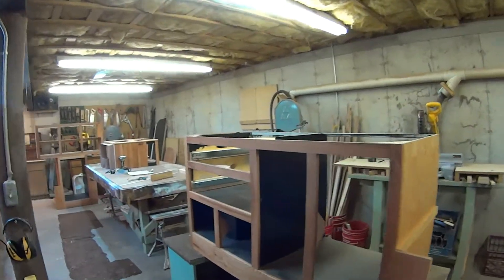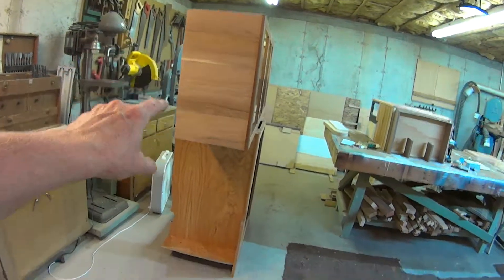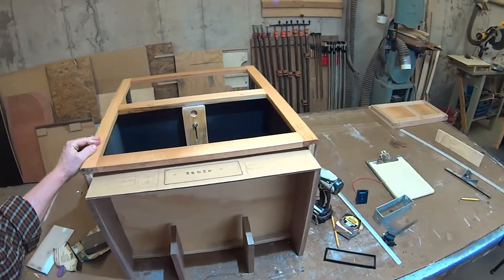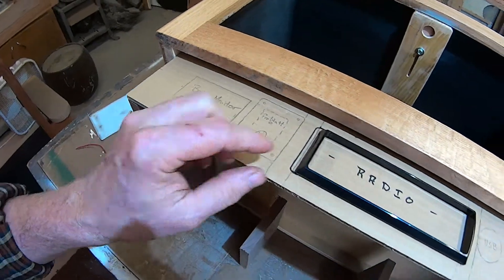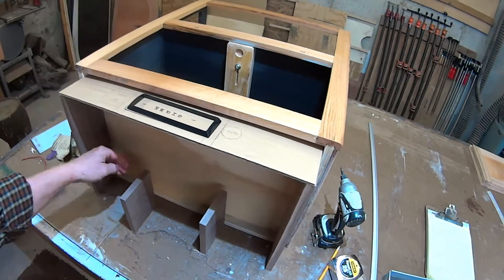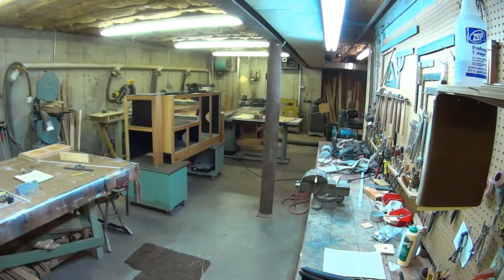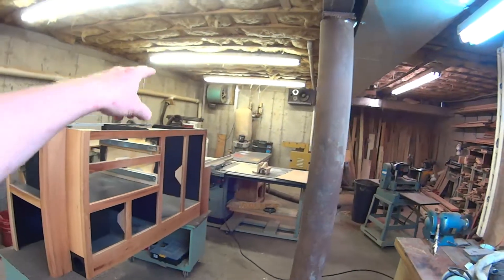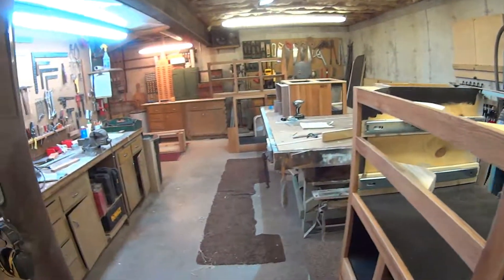Rich's Box Truck to RV #88 - Ready to apply Arm-R-Seal, building control panel, cabinet lights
Rich has the workshop cleaned up after completing cabinet woodwork. Rich also shows the latch to hold the microwave oven door open and building an under-cabinet electrical control panel